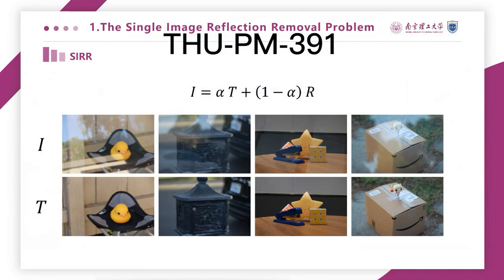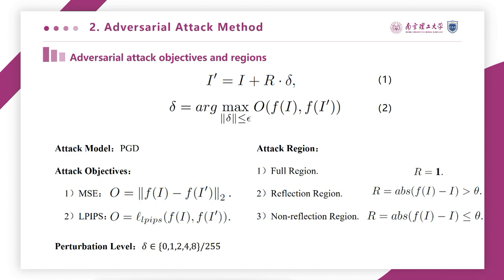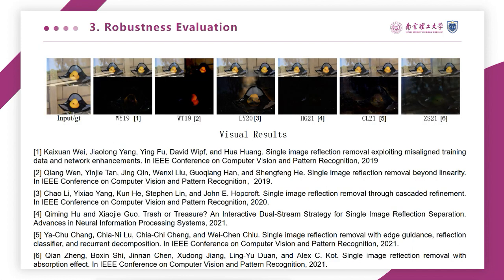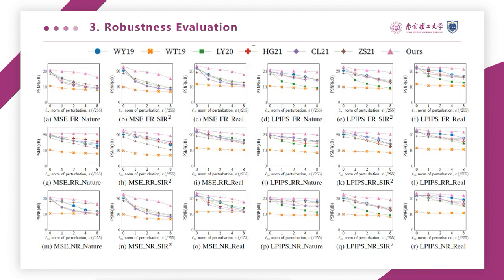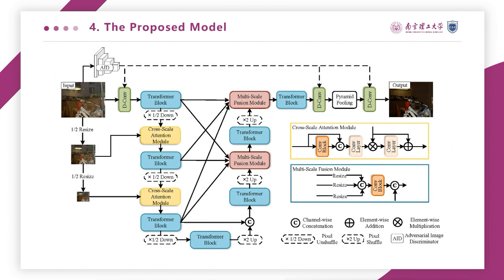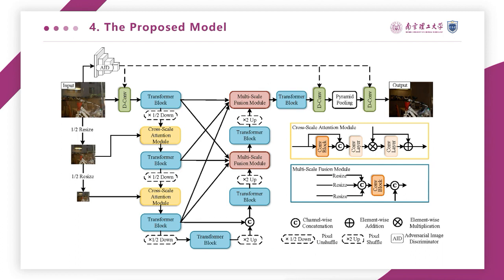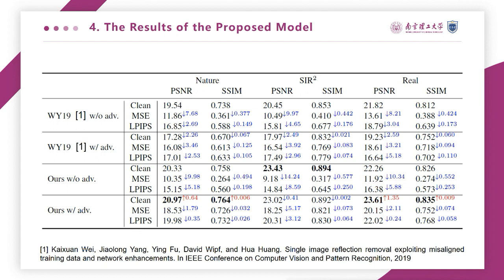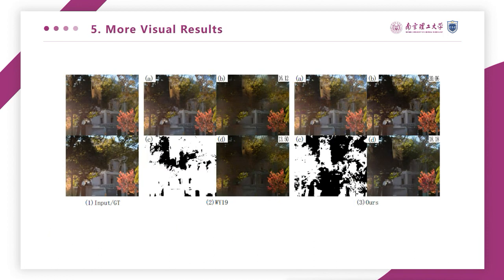[CVPR 2023] Robust Single Image Reflection Removal Against Adversarial Attacks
Robust Single Image Reflection Removal against Adversarial Attacks
Zhenbo Song, Zhenyuan Zhang, Kaihao Zhang, Wenhan Luo, Zhaoxin Fan, Wenqi Ren, Jianfeng Lu.